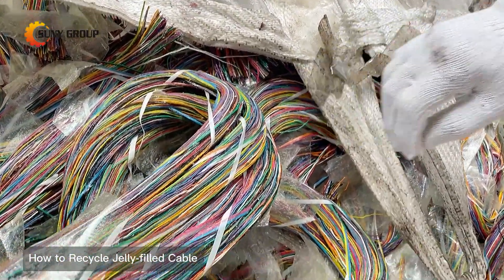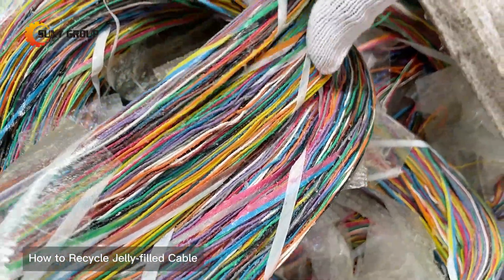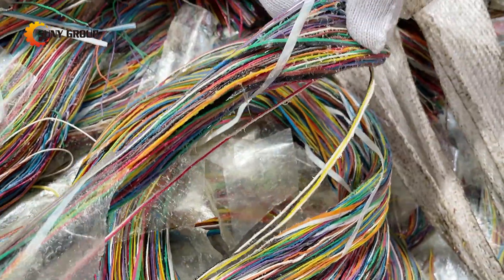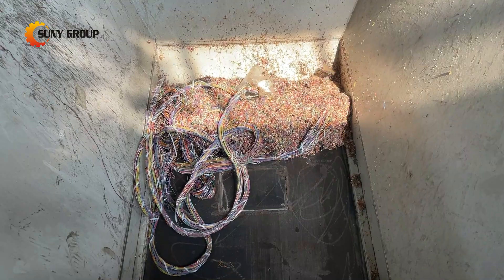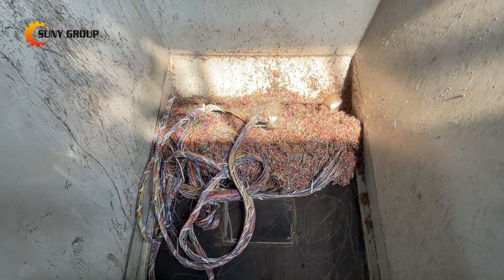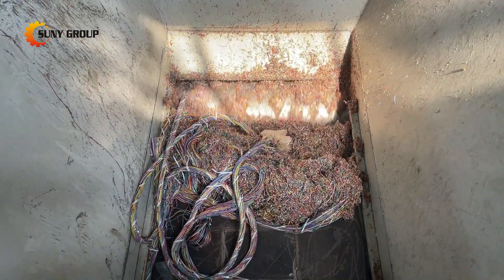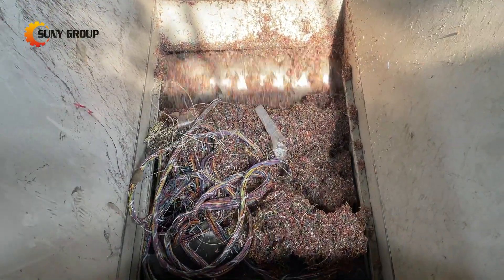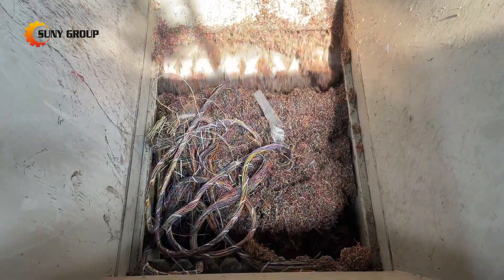Carbonization Way to Recycle Jelly Filled Cables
As jelly-filled cables are too greasy and cannot be processed by using the air separation or electrostatic separation method to separate the copper and plastic directly. The common used method is to shred the jelly-filled cables into smaller pieces first and then remove the grease by adding special agent, and then separating copper and plastic with a water shaker.

While, there is another method that can effectively obtain high-purity copper. It is the carbonization method. First break the jelly-filled cables into small particles, and then put the cable shreds into the carbonization furnace. This process will remove the grease and carbonize the plastic layer. After carbonizing, we can further separate the copper and the carbon residue. This method is more economical and eco-friendly.